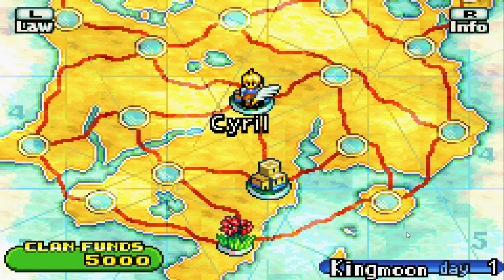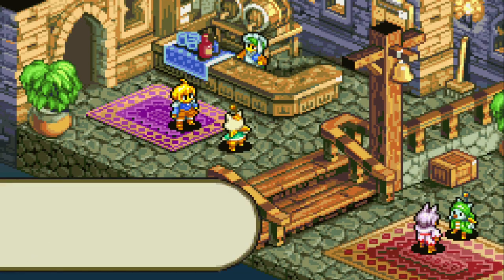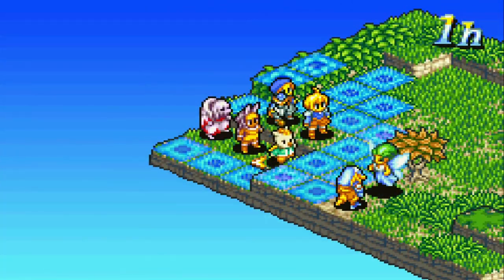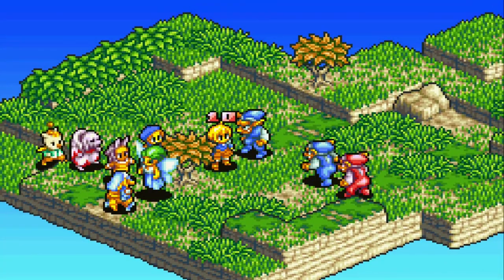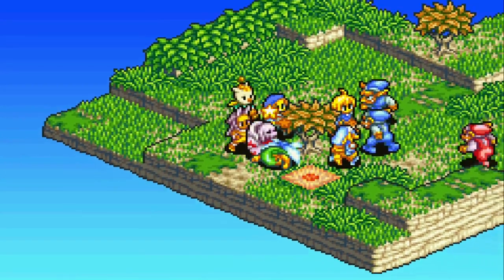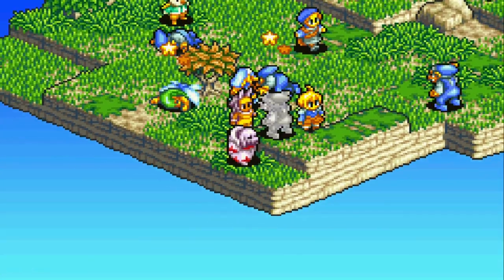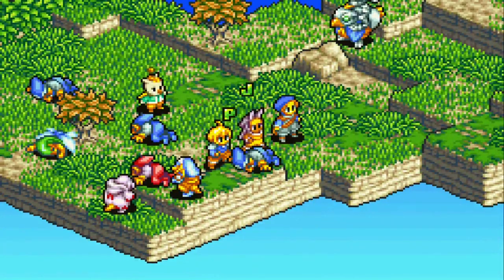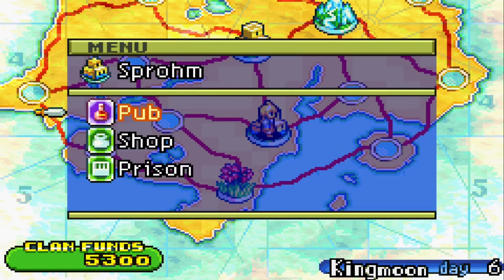Lets Play Final Fantasy Tactics Advance Part 1 - Herb Picking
I am playing through the game of final fantasy tactics advance. Final fantasy tactics advance has 24 main missions. The first mission is called herb picking in final fantasy tactics advance and involves fighting 6 enemies which are 4 goblins 1 red cap and a fairy. Each enemy in this mission offers no difficulty in final fantasy tactics advance mission 1 herb picking.